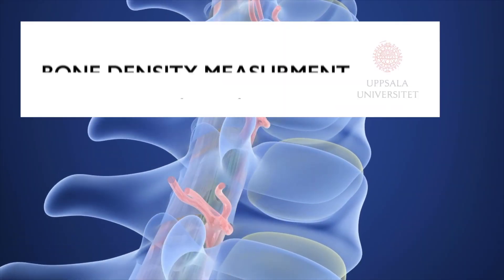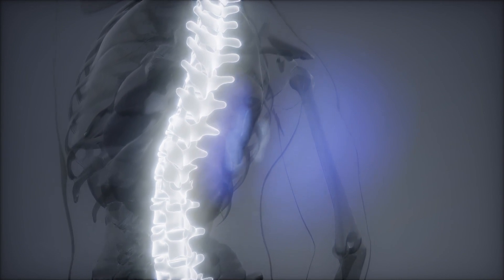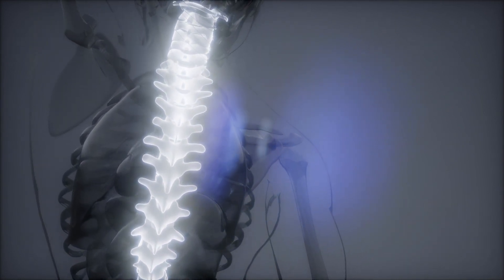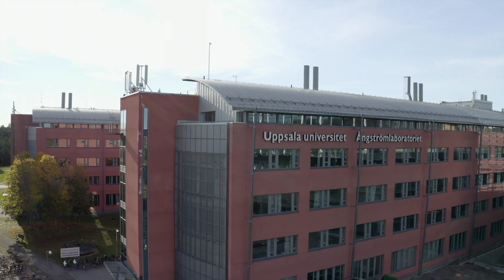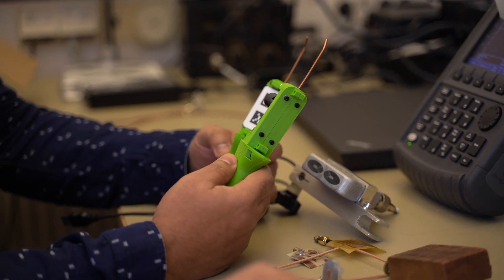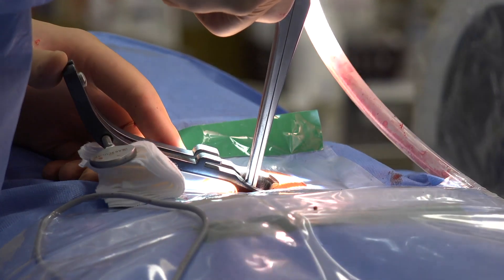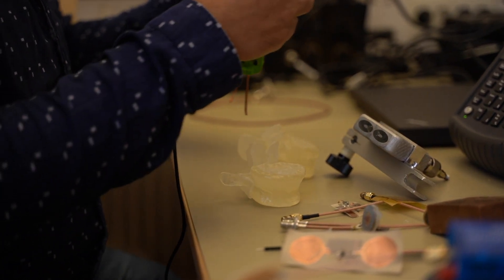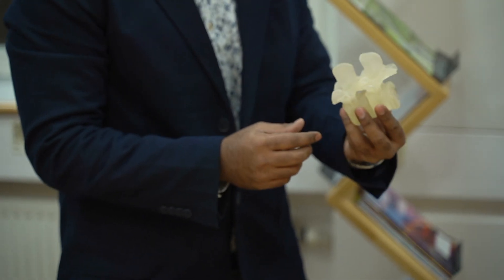Bone Density Measurement – Driving improvement for spine fusion surgery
Assoc. Prof Robin Augustine and his team in the Microwaves in Medical Engineering Group at the Solid State Electronics Division in the Department of Electrical Engineering at Uppsala University aim to develop an intra-operative vertebrae strength assessment tool at the point-of-care for spinal fusion surgeries. The long term goal is to reduce the failures associated to spine fusion surgery thus ensuring improved clinical outcome.